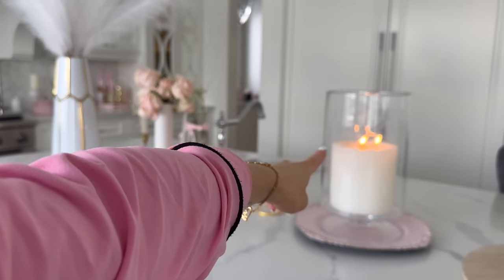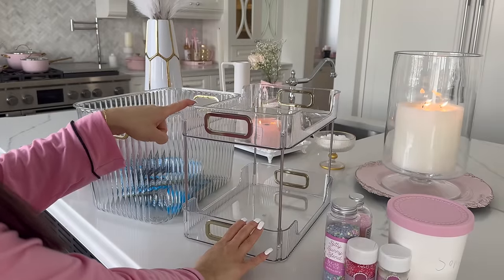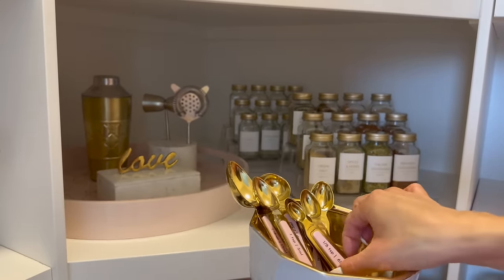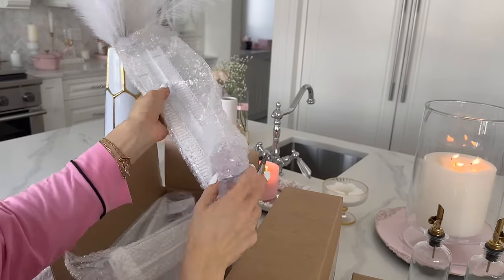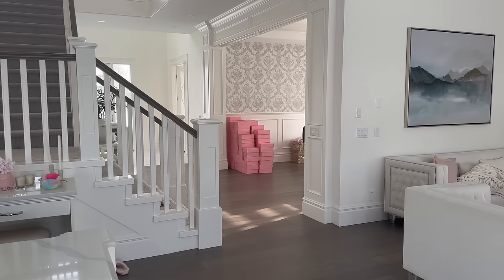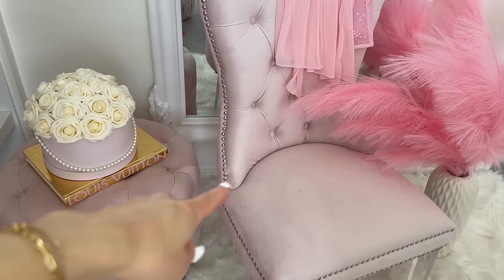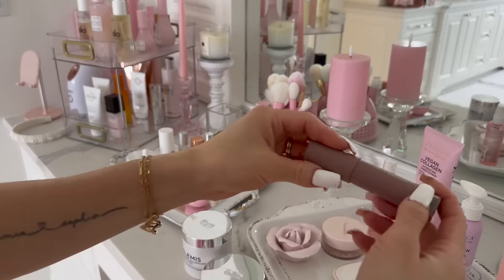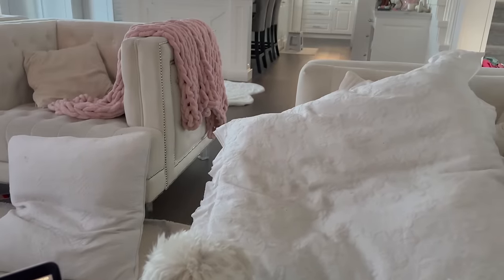ORGANIZE WITH ME!🎀KITCHEN AND PANTRY -SLMISSGLAM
Happy Sunday loves! Wanted to do some unboxing and organizing with you today! I apologize for the voice as im just getting over a cold but i hope you enjoy todays vlog!!

LINKS:
KITCHEN & HOUSEHOLD ITEMS🔗

Greenpan Blush Pink 10ths kitchen Collection 🎀

Gold Vintage Tray🎀

Pink Heart Shaped Baking Mold🎀

Paris Hilton Pink Heart Shaped Bowls🎀

Pink Strainer🎀

Pink Kitchen Aid Mixer🎀

Breville Coffee Machine🎀

Pink Vacuum🎀

White Vintage Tray🪞

Pink Charger Plates🎀

24 pack gold spice jars🎀

Pink egg holder🎀

Milk Jars for Fridge🎀

Gold pink measuring spoons🎀

Gold Pink meaauring cups🎀

2 Tier Organizers with Gold Handles🎀

Fridge Can Dispenser🎀

Clear Lazy Susan🎀

AirPods case🎀

Makeup display pink🎀

Pink sweater🎀

Bow slippers🎀

Pink couch for rings🎀

BEAUTY LINKS🔗

Glow recipe skincare set🎀

Glow Recipe New Serum🎀

Vegamore Hair Serum🎀

Pacifica Body Oil🎀

Gisou Lip Oil🎀

Gisou Hair Parfume🎀

Ilia Liquid Highlighter🎀

I N S T A G R A M: Slmissglam
F A C E B O O K: Slmissglambeauty
T I K T O K: Slmissglam
S N A P C H A T: Slmissglam
T W I T T E R : Slmissglam